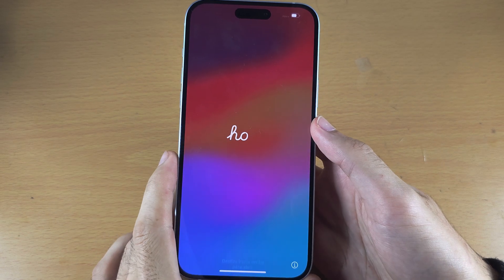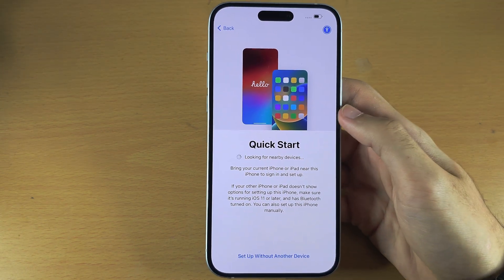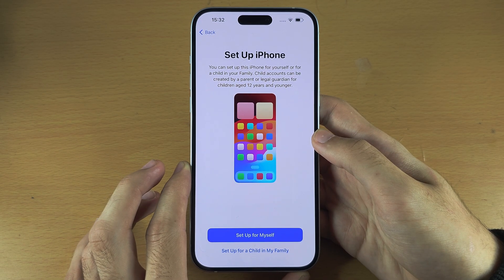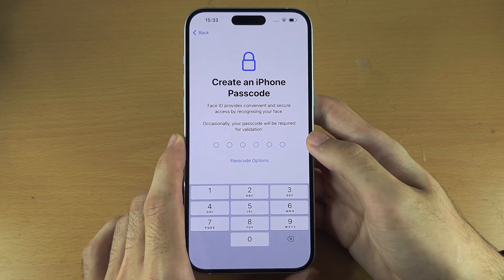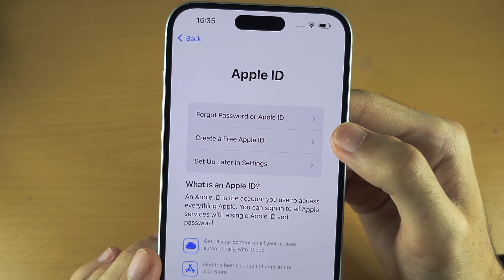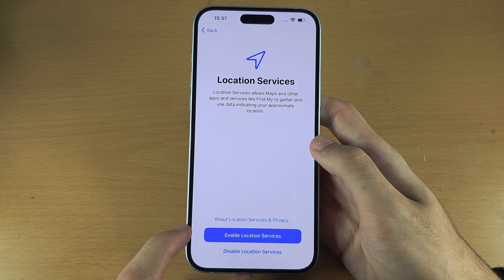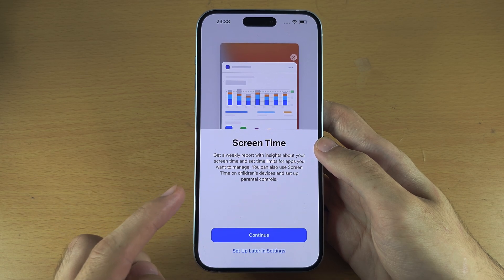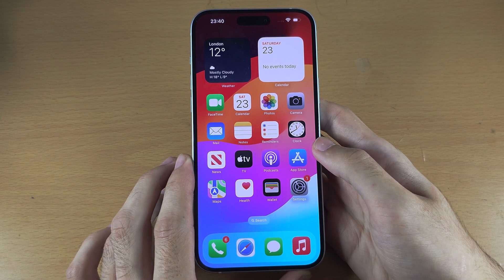How To Setup iPhone 15 Plus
Learn how to setup iPhone 15 Plus. I go in-depth with all of the setup options you will get when setting up the iPhone 15 Plus, and I give my personal advice, on whether or not you should turn on or off the options in the setup. The same advice is given to permissions you should allow or deny.